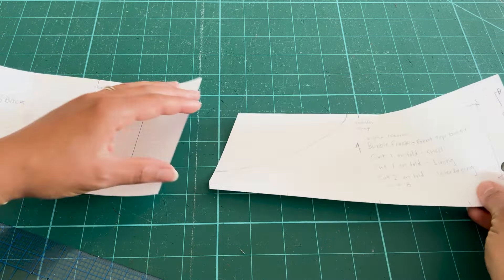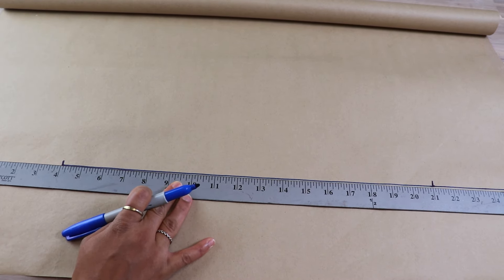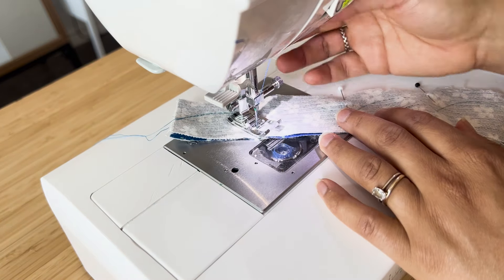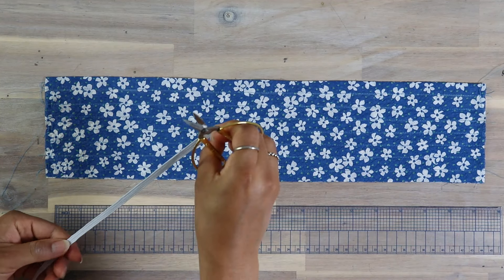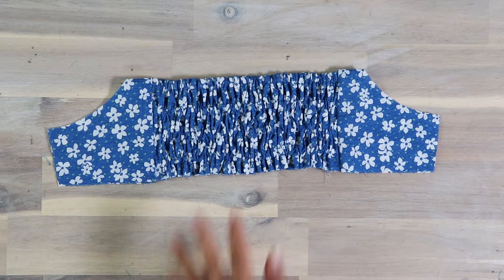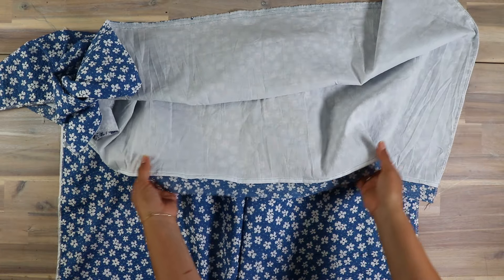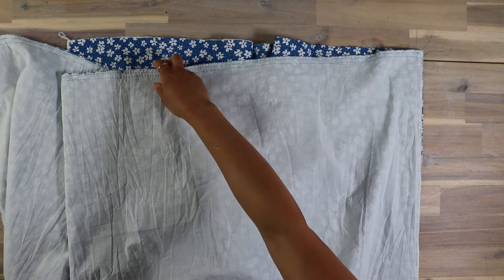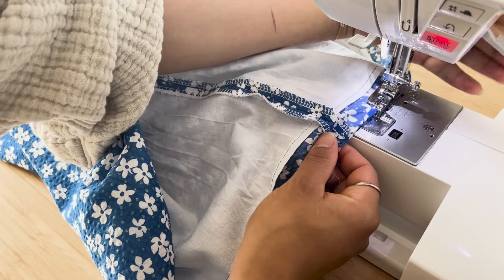Bubble Frock Add a Sleeve and Faux Shirring Tutorial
MY FREE PATTERNS (sign up and receive a link to all my free patterns)

I am wearing my usual size 8. My measurements are usually B:35" W:28" H:38" but have increased with pregnancy!

00:00 Intro
00:30 Pattern Adjustments
07:04 The Scallop Trim
08:19 The Bodice
13:49 The Sleeve
18:38 The Skirt
22:31 The Hem